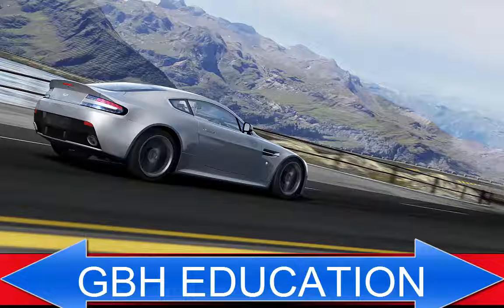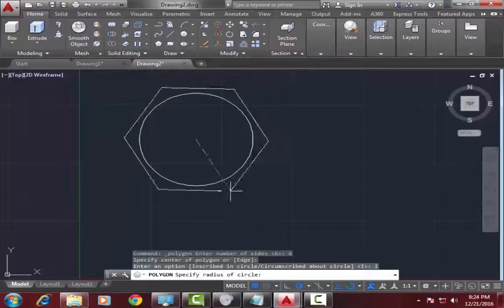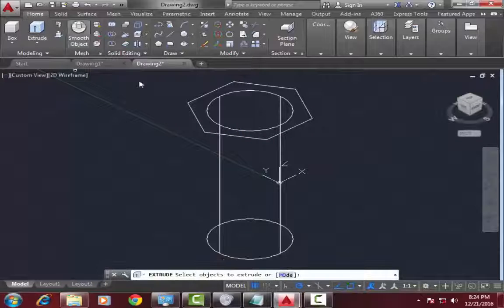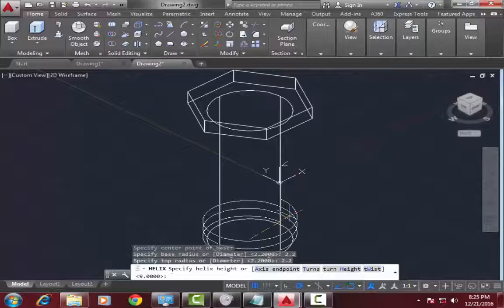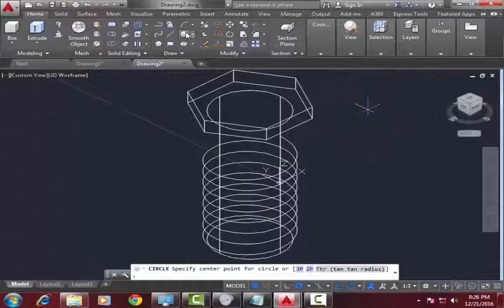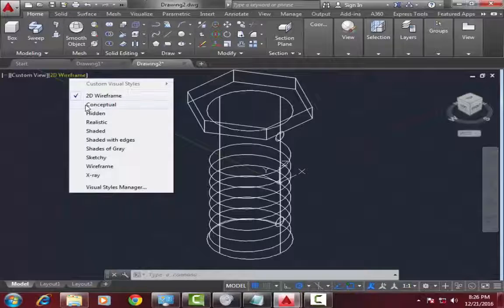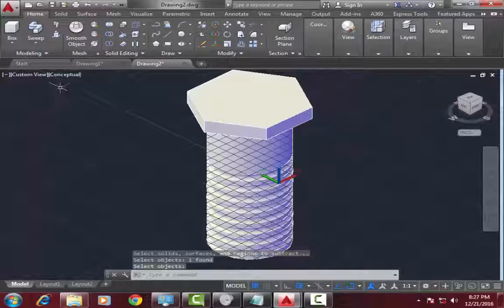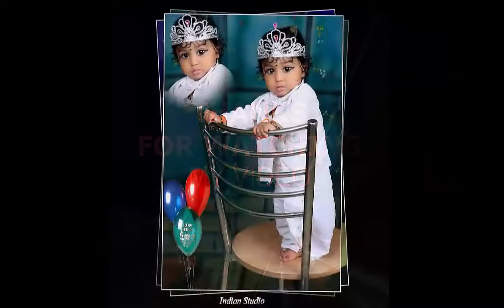AutoCAD 3D Tutorial - Modeling a Screw (Bolt)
AutoCAD 3D Bolt. This tutorial shows you step by step, how to accurately draw a 3D metric bolt including the thread. The video contains tips on speeding up AutoCAD and explains with Images the data required to draw the bolt